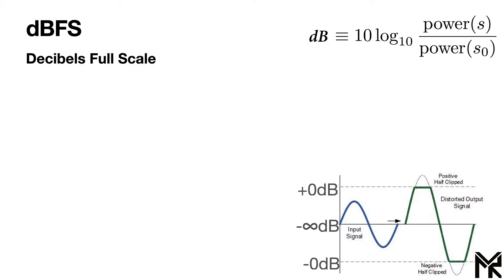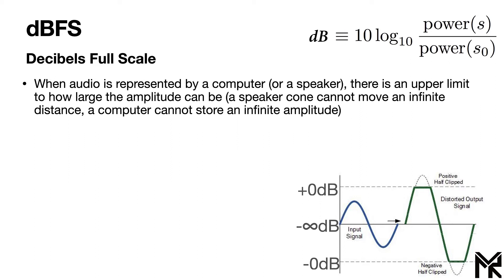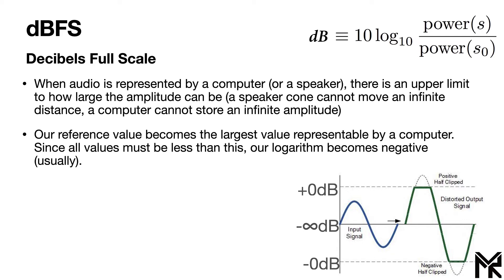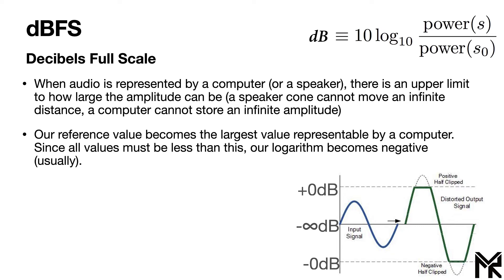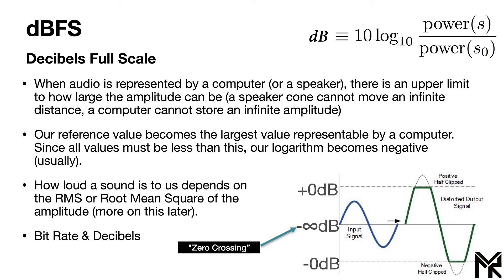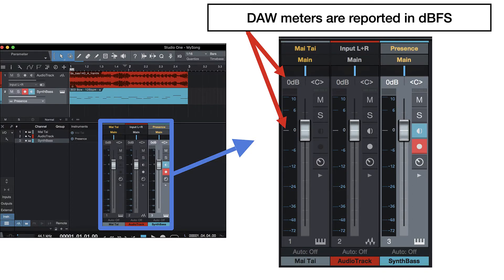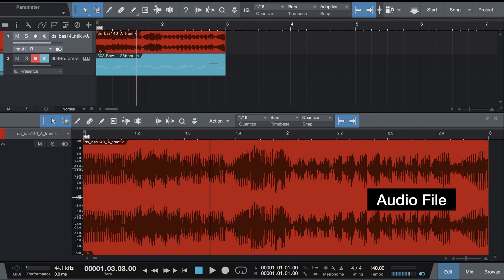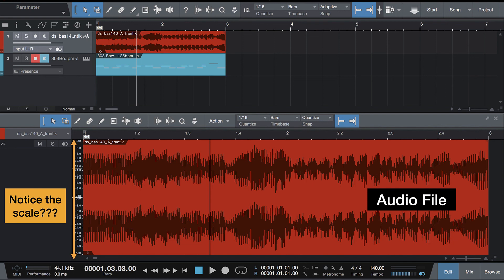Intro to Music Production [Module 3.6] - Measuring Amplitude in dBFS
In this video, we will talk about measuring amplitude in dBFS, or Decibels Full Scale, which is the way amplitude is measured within your computer or DAW